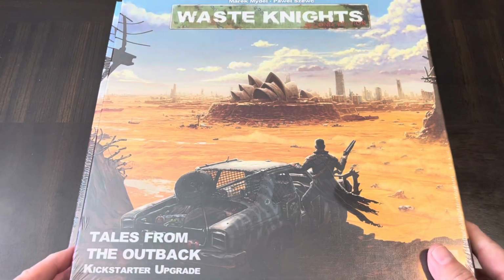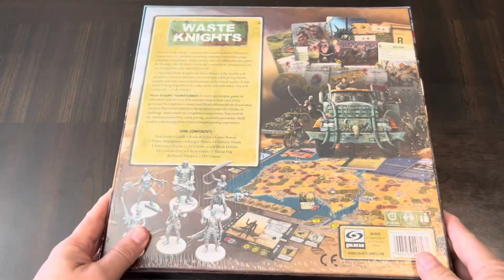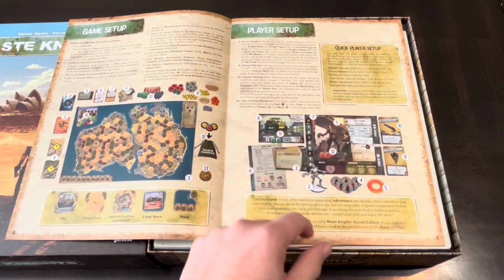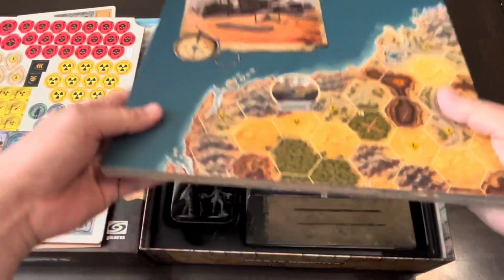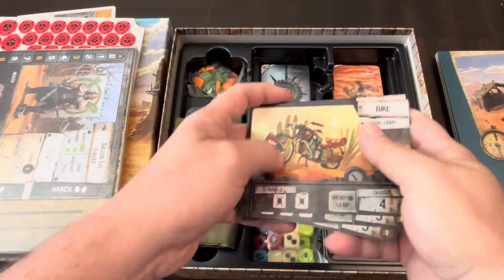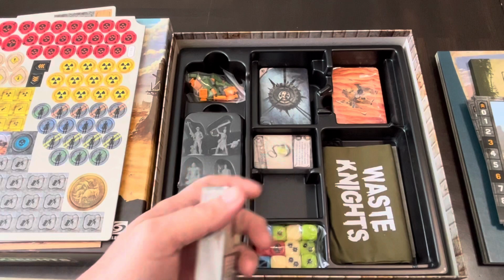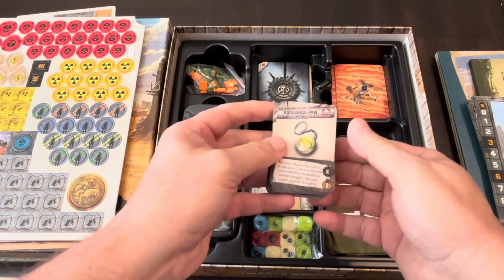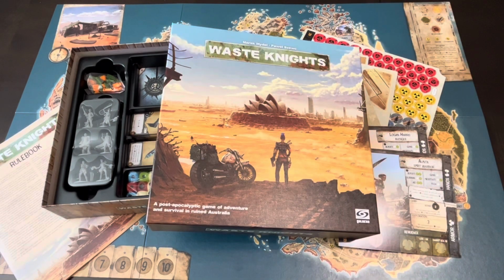Sci-Fi Fantasy Saturday - Waste Knights (Second Edition)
"Waste Knights: Second Edition is a post-apocalyptic game of adventure and survival for 1-4 players inspired by cult classics of the post-apo cinema  and set in dystopian Australia destroyed by experiments of a powerful corporation. Each player becomes a rugged hero of the land, travelling through the wasteland, facing unnatural weather and enemies forged in long-forgotten laboratories as well as experiencing adventures full of dramatic choices and disturbing characters. Throughout the game players must manage their ever-dwindling Resources (Fuel, Ammo and Meds), repair their Gear and fulfill secret Achievements in order to gain Reputation needed to learn new Skills or powerful Benefits. Reputation is also necessary to reach certain places, use deadly weapons and armor of a bygone cybernetic age or tackle tasks reserved only for the most hardened veterans of the Waste. Players travel in their Vehicles around a modular board determined by a Mission Map, discovering new places, fighting Enemies and trying to survive hardships of the unforgiving land irradiated and contaminated by decades-old experiments gone wild. They must avoid suffering too much Wounds or Radiation, which becomes an arduous task as the Waster played by one of the rivals does their best to harm them. Combat utilizing custom dice is both quick and deadly, so each Enemy encountered on the road forces players to carefully consider their options: whether to fight or escape, spend their scarce Ammo or risk closing in to fight a bloody melee. Whatever their choice, the Waster is there to ensure that they will pay dearly for it. However, the heart of the game is adventure. Each playthrough is based on a Mission found in Book of Missions: either a Story Mission enabling players to follow a set narrative and write their own ending to it or a Sandbox Mission where players are thrown into a conflict or are given an impossible task to achieve. In the end, their victory depends only on their cunning, resourcefulness and ferocity. Some Missions require cooperation, others – fierce competition – but all of them test players’ will to survive no matter the odds." -- Promotional